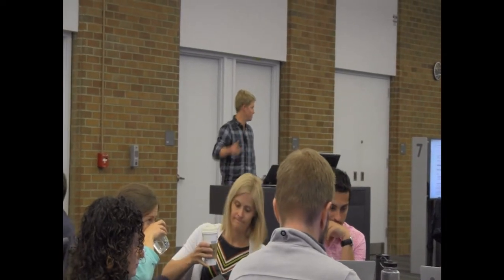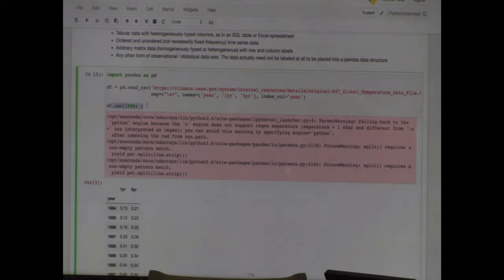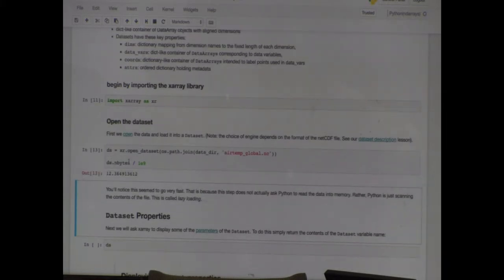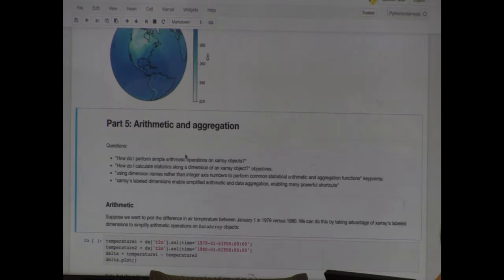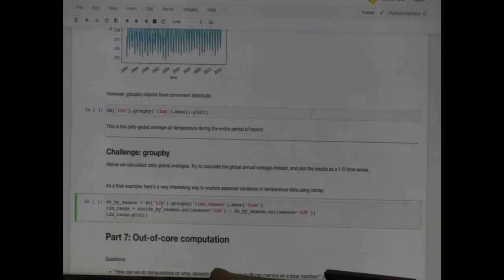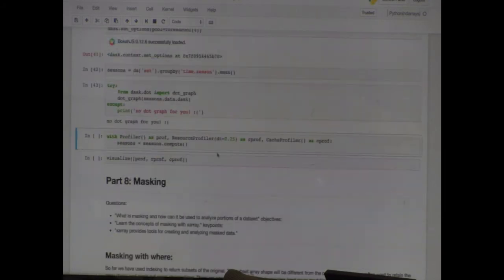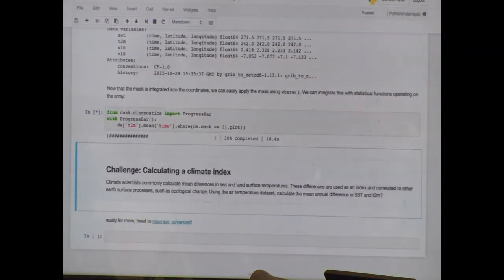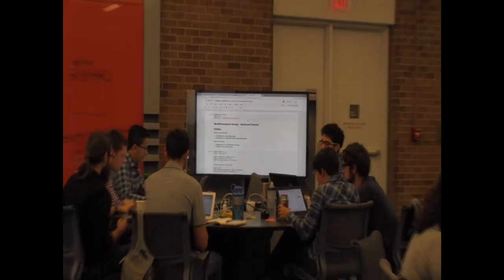Geohackweek 2017: Joe Hamman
As part of the 2017 Geohackweek, Joe Hamman (National Center for Atmospheric Research) presents a tutorial on multidimensional array analysis.